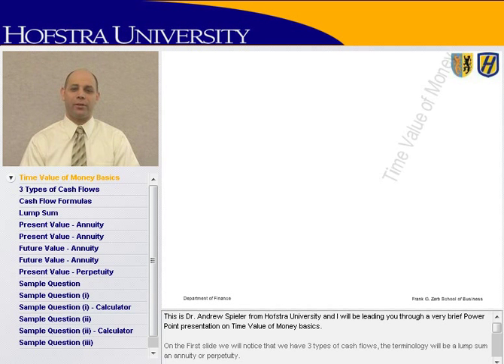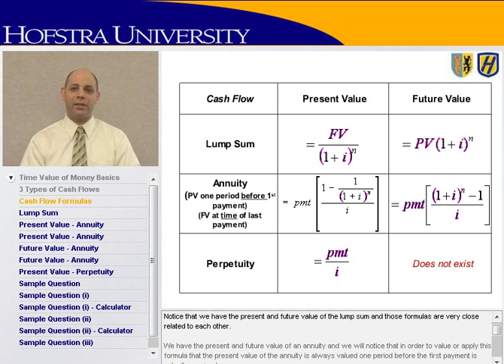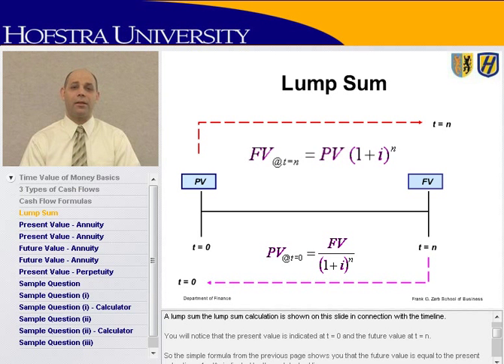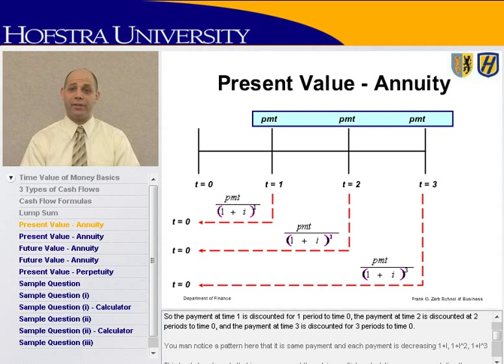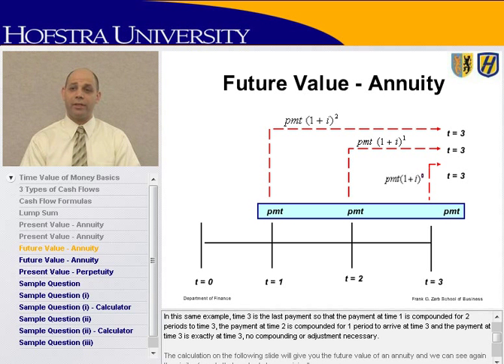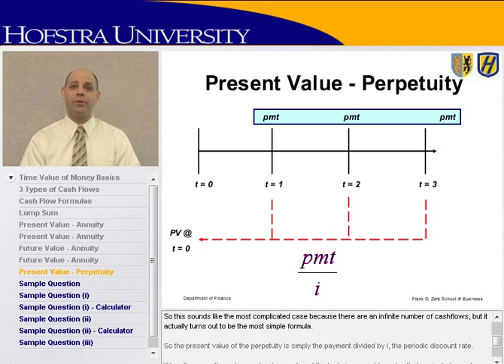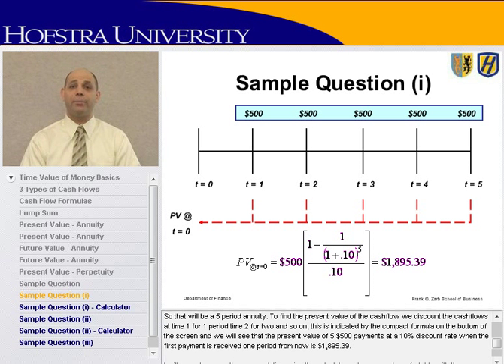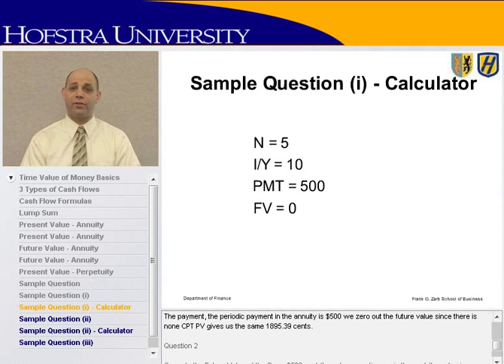Time Value of Money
A Learning Object by Dr. Andrew Spieler of Hofstra University.

Sections:
1. Time Value of Money Basics 0:00
2. 3 Types of Cash Flows 0:10
3. Cash Flow Formulas 0:48
4. Lump Sum 1:58
5. Present Value - Annuity 2:44
6. Present Value - Annuity 3:16
7. Future Value - Annuity 3:40
8. Future Value - Annuity 4:16
9. Present Value - Perpetuity 4:39
10. Sample Question 5:18
11. Sample Question (i) 5:45
12. Sample Question (i) - Calculator 6:28
13. Sample Question (ii) 7:12
14. Sample Question (ii) - Calculator 8:10
15. Sample Question (iii) 8:40
16. Sample Question (iii) 9:05